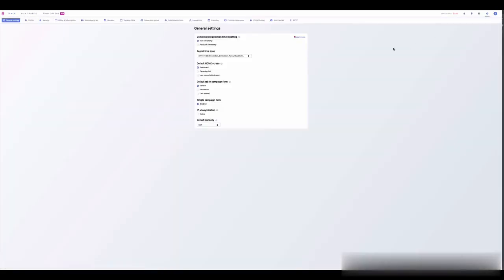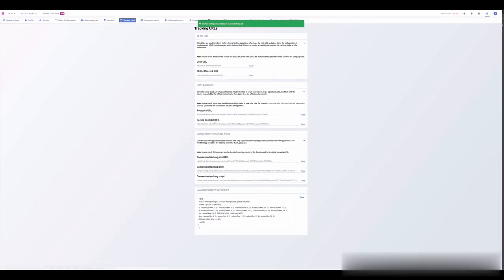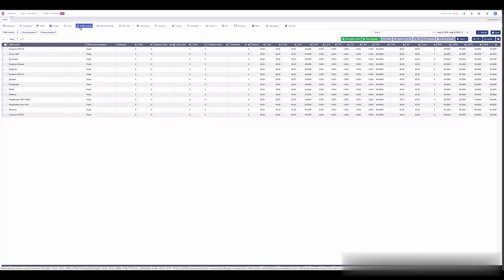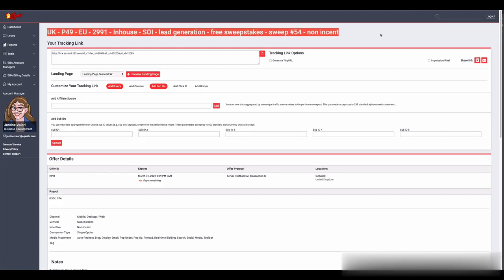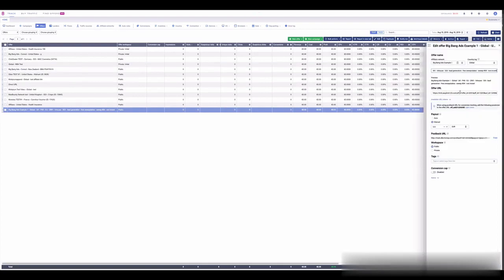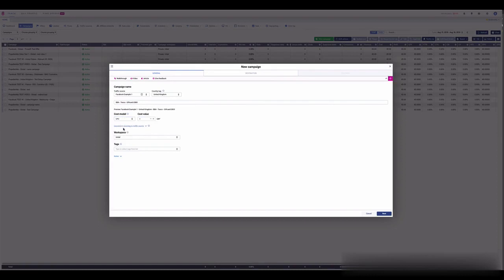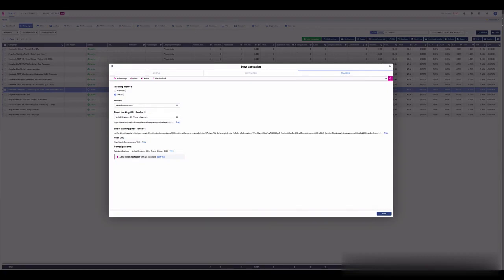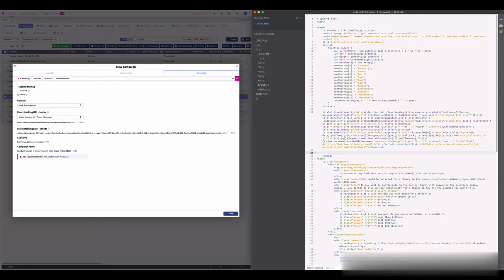How to Setting up Tracking for Maxbounty